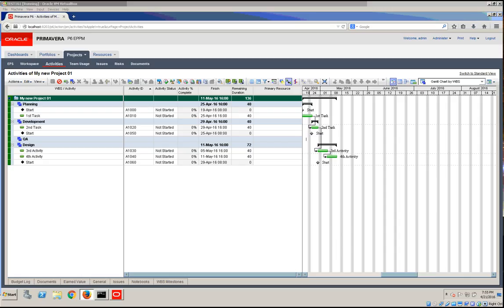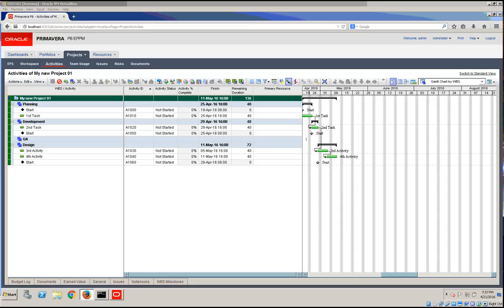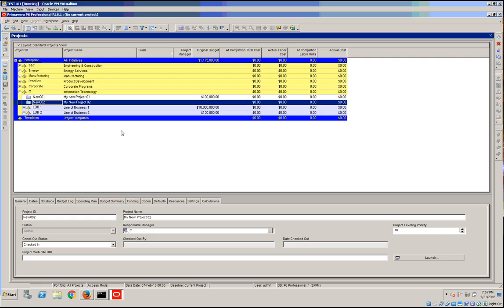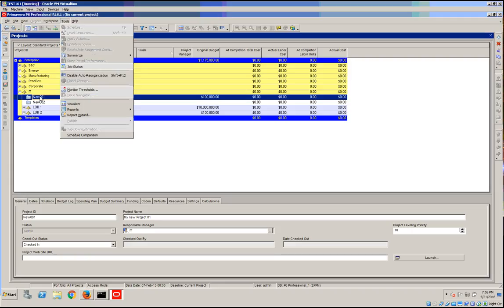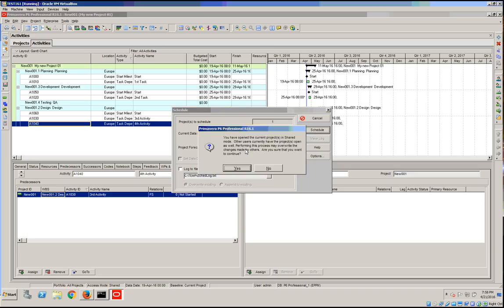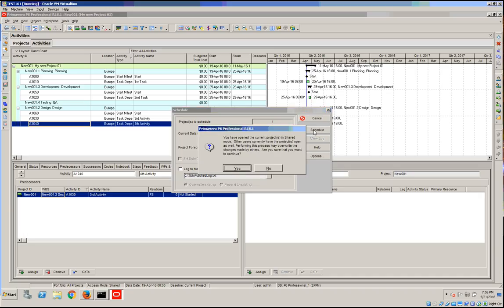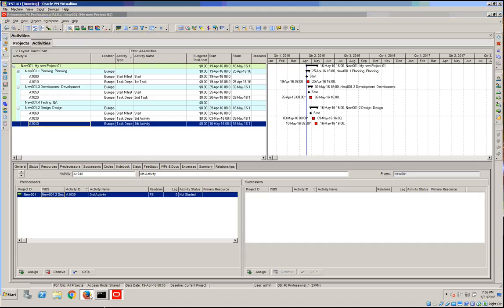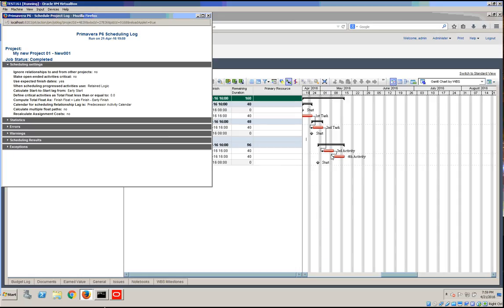Primavera P6 Schedule a Project Part 32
On the Activities page, schedule a project via the Schedule Project dialog box. To display the Schedule Project dialog box, click Run, Scheduler on the Actions menu, click the Scheduler icon on the Activities toolbar, or press F9 on your keyboard.

 Confirm the data date before scheduling the project. The data date reflects the date used as a starting point for scheduling the project plan. Click the Calendar icon in the Schedule Project dialog box to change the data date.

When you schedule a project, activity dates are calculated according to duration and logic, and activities on the Gantt chart shift accordingly.